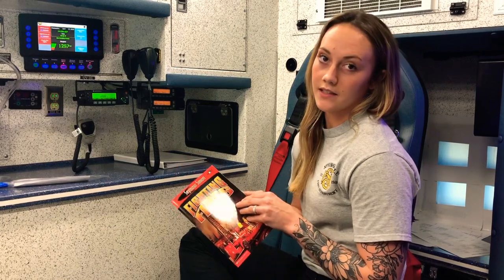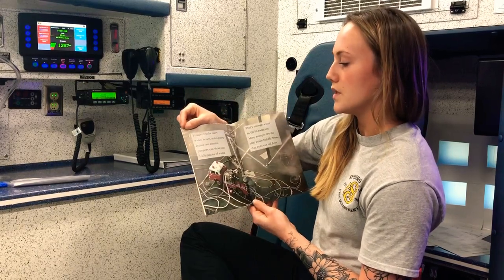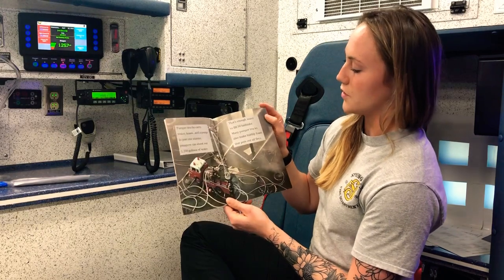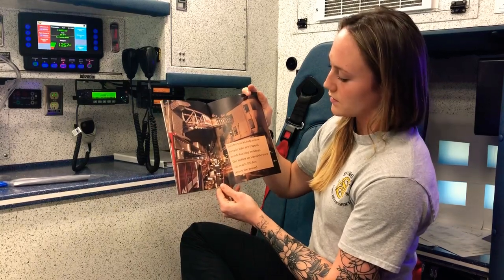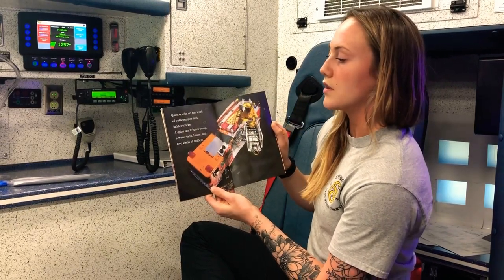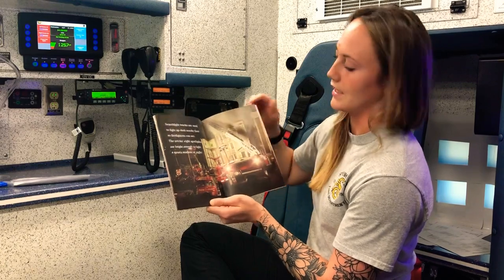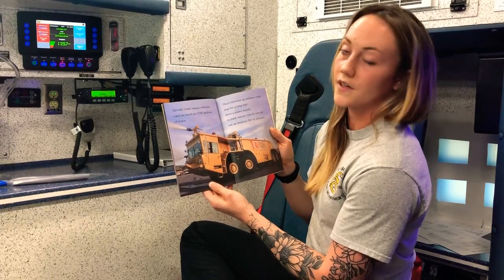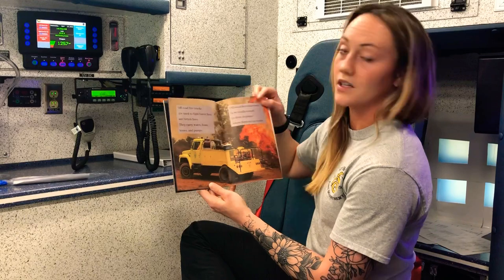Alex Eberhardy reads Fighting Fires by Seymour Simon.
Mrs. Eberhardy is reading from the back of an ambulance, Medic 3, at Springdale Fire Station #3 in Springdale, Ar.